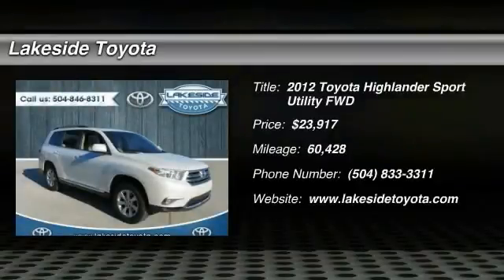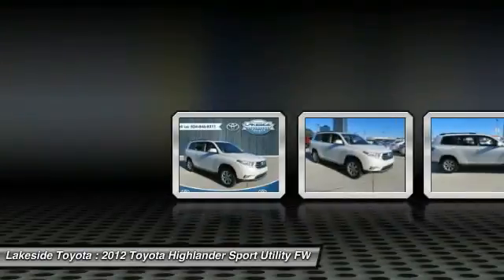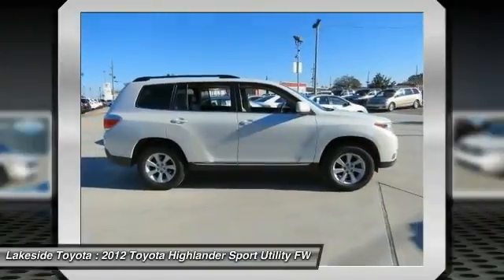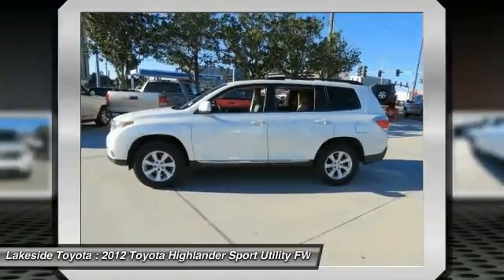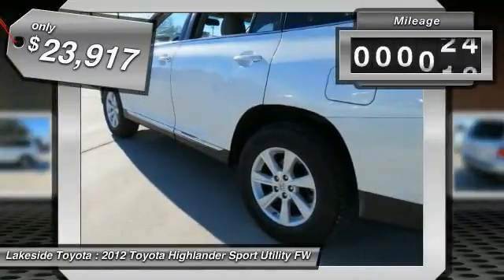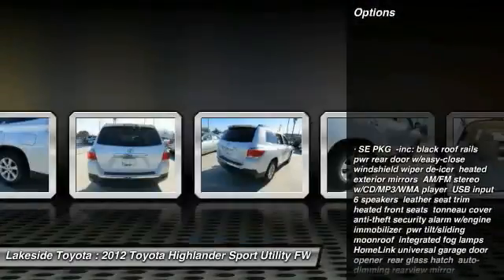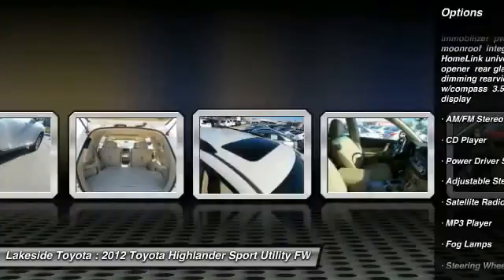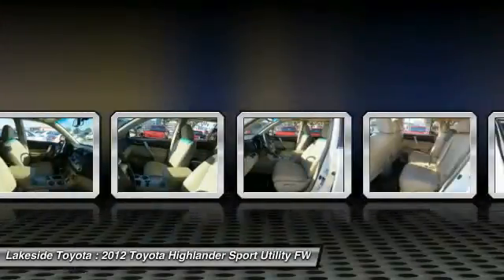2012 Toyota Highlander Metairie LA 99800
2012 Toyota Highlander SE

Lakeside Toyota
3701 North Causeway

Call and ask for details! Switch to Lakeside Toyota! When was the last time you smiled as you turned the ignition key? Feel it again with this wonderful 2012 Toyota Highlander. This fantastic Toyota is one of the most sought after used vehicles on the market because it NEVER lets owners down. TAX SEASON EXTRAVAGANZA @ LAKESIDE TOYOTA!!! Save thousands during the tax season sell off. Use all, part or none of your tax return as your down payment. Get the respect, reliability, service, and vehicle you deserve, need and want with an unmatched price here at Lakeside Toyota!! We look forward to hearing from you!!